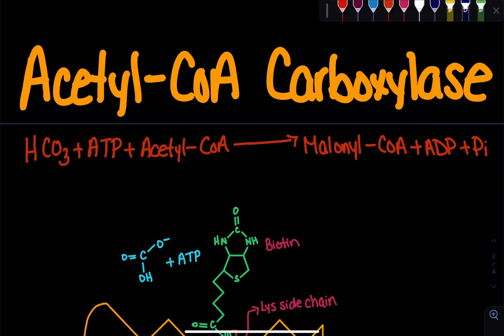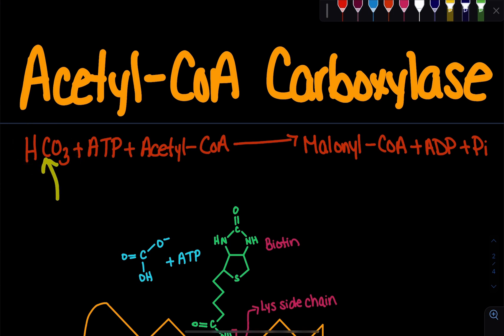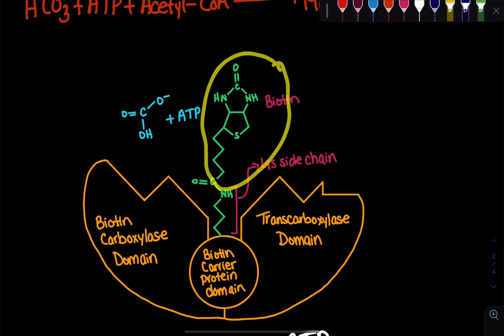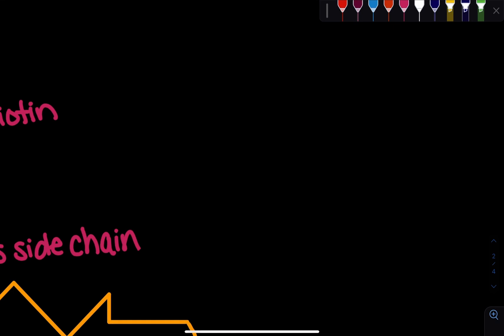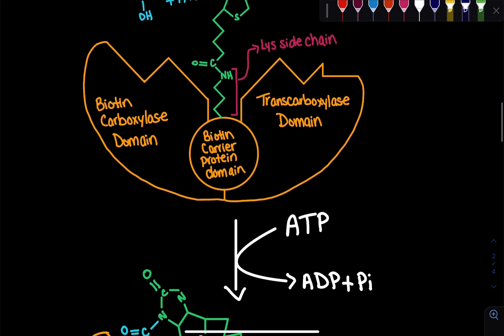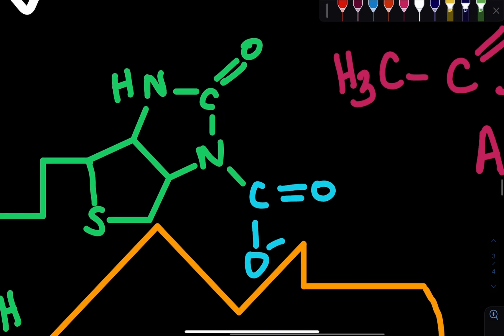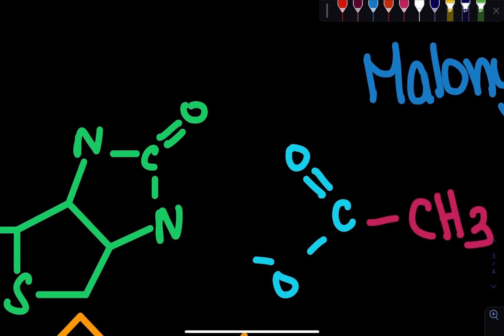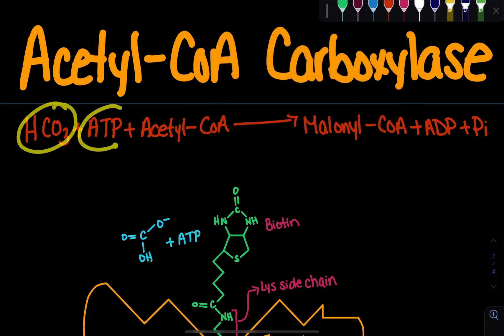Acetyl-CoA Carboxylase | Biochemistry